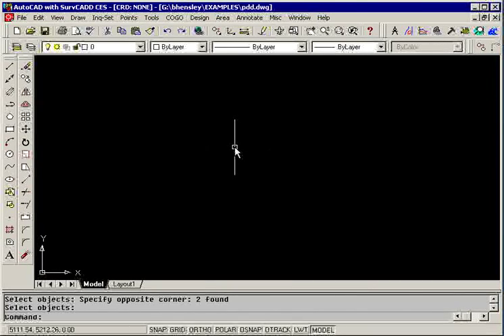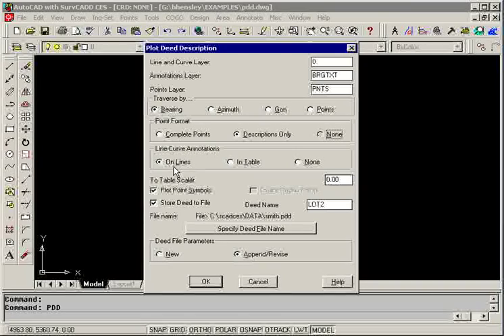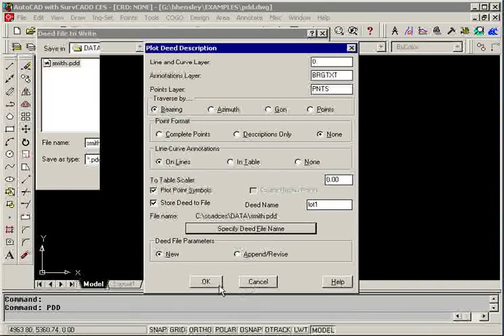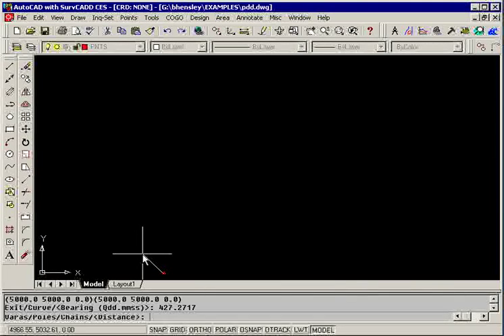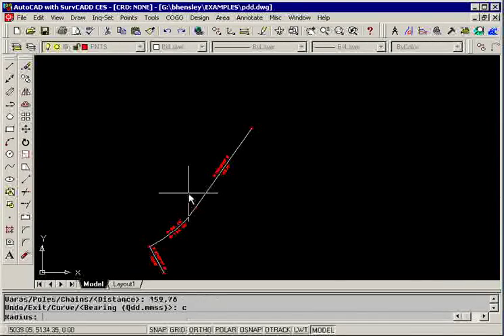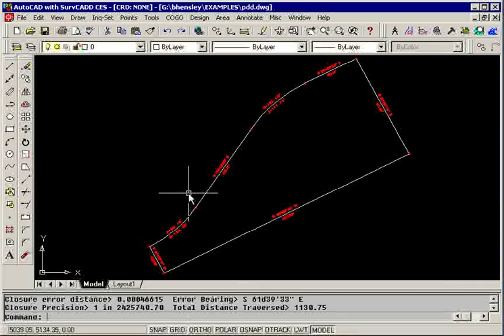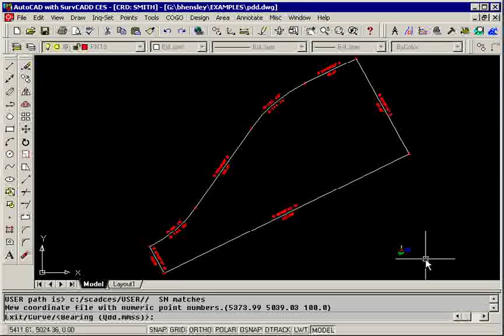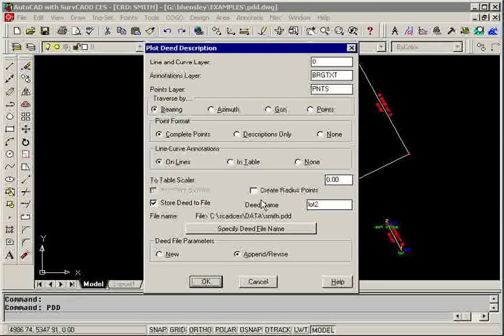Enter Deed Description Carlson Training Video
Carlson Trainging Video